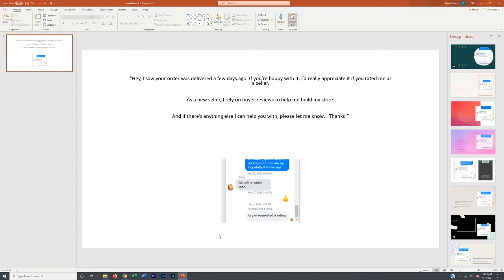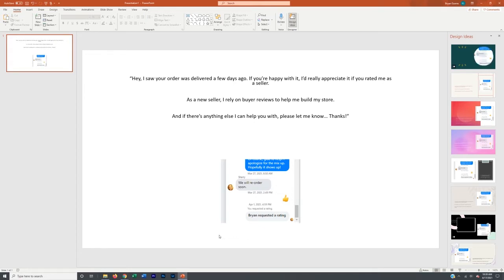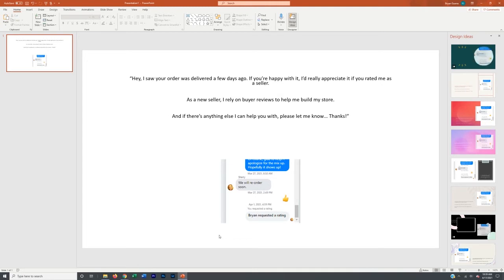How to Get Reviews & Social Proof as a New Facebook Marketplace Seller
🎓Build a 6 Figure Dropshipping Business on Facebook Marketing, Poshmark, Mercari, Etsy, and other top websites